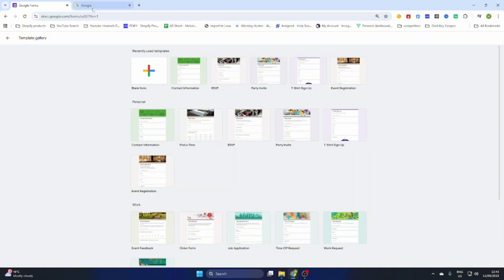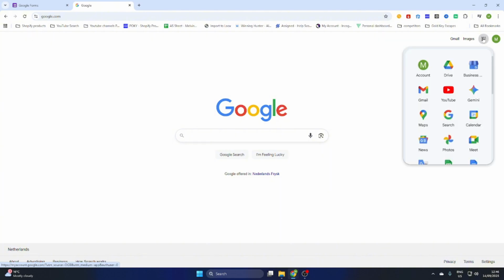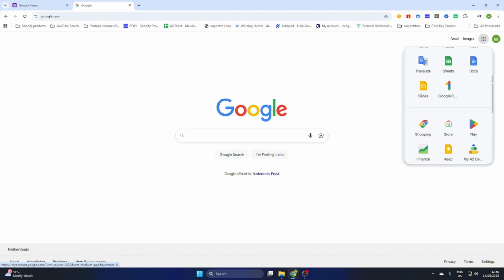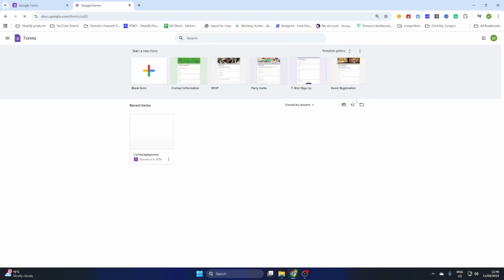How To Access Google Forms (Step By Step)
In this quick tutorial, you’ll learn how to access Google Forms step by step. Whether you’re creating, opening, or using Google Forms, this guide shows you the easiest way to get started and manage your forms with ease.

🔹 Learn how to access Google Forms
🔹 Discover where to find Google Forms
🔹 See how to open Google Forms
🔹 Find out how to use Google Forms